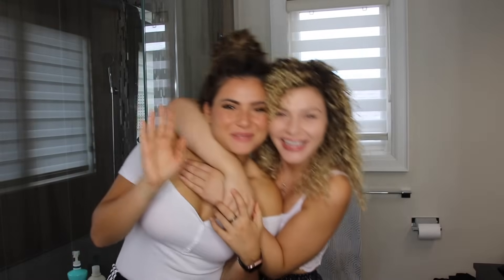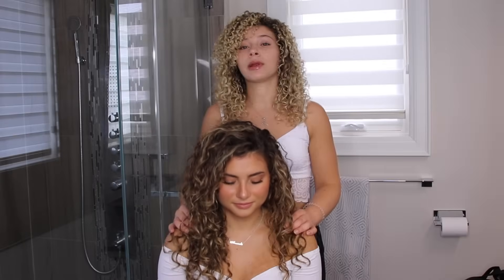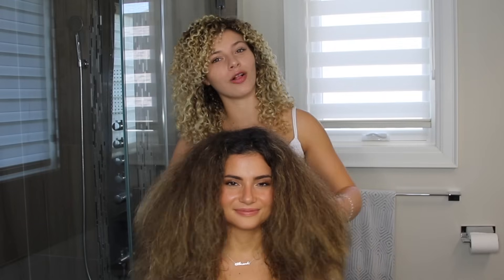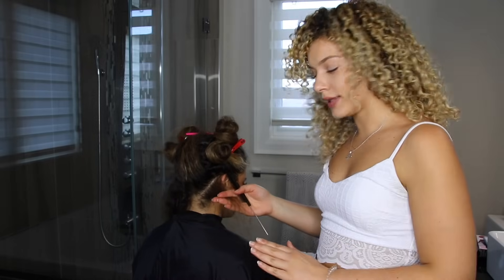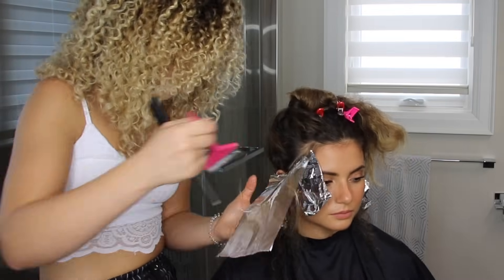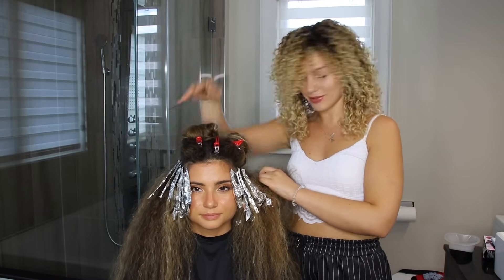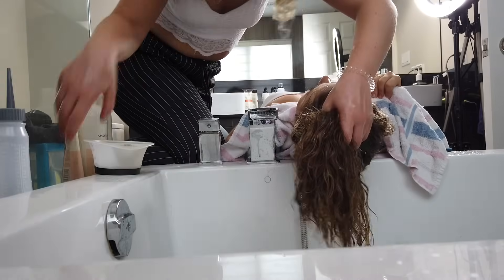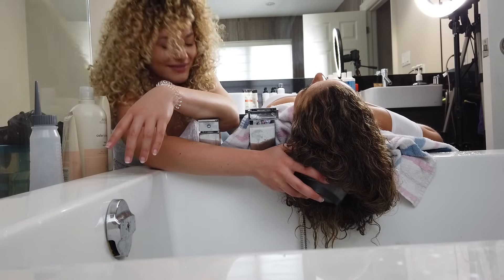HOW TO HIGHLIGHT CURLY HAIR AT HOME WITHOUT BLEACH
The video you have all been waiting for! How I highlight my seester’s long curly hair at home or in-salon WITHOUT bleach or damage! In this video, I’m sharing the secrets to how I have managed to maintain my seester’s long blonde curly and healthy hair, while still using color throughout her curly hair journey. The techniques I use in this video are perfect for the curlies that crave some colour, brightness, and dimension. Whether you’re just starting their curly hair journey or for those are suffering from dryness and color damage from bleaching their curly hair, this is an amazing alternative for highlights. I hope you my favourite tips on how to highlight curly hair like my seesters without using ANY bleach helpful!

🎨 Color formula
10g 12/61 + 10g 12/07 + 40g 40vol developer
Processing time: 35 minutes

♥️ Products Mentioned ♥️
Malibu C Undo Goo shampoo:

Olaplex No. 4 Shampoo

🛠Hair Tools
Wet Brush Pro Detangling Brush

Framar Hair Color Mixing Bowl

Hair Toner / Color Applicator Bottle

Foil It Star Struck Silver Medium Foil Roll

🎥 FILMING EQUIPMENT:
Osmo pocket
Canon EOS 80D DSLR Digital Camera Equipment Bundle
EF-S 18-55mm IS STM Lens
Ring Light
iPhone tripod
BOYA BY-WM24G 2.4GHz Wireless Lavalier Mics